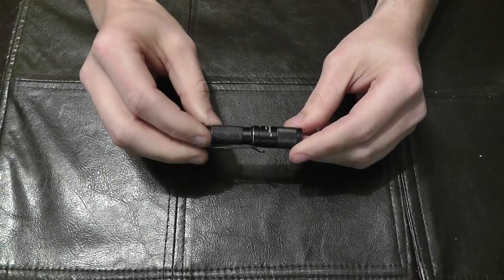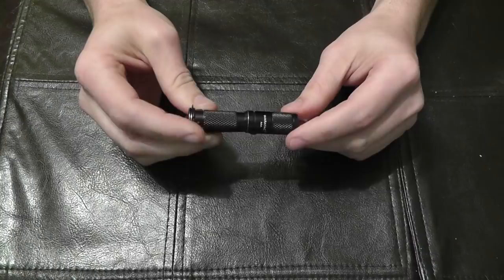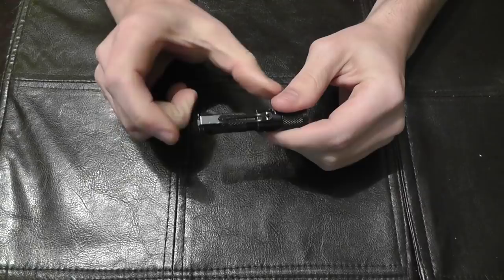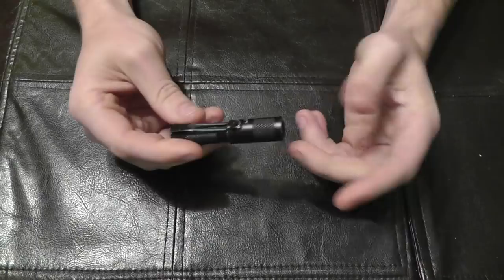The Ultimate EDC Flashlight - Maratac AAA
My book - How to make money on eBay and Amazon

Eric English
8550 W. Desert Inn Rd.
St. 102-473

This is a product review of what is, in my opinion, the best EDC flashlight. Certainly the best for the price.

Check out this flashlight and other cool EDC gear at County Comm